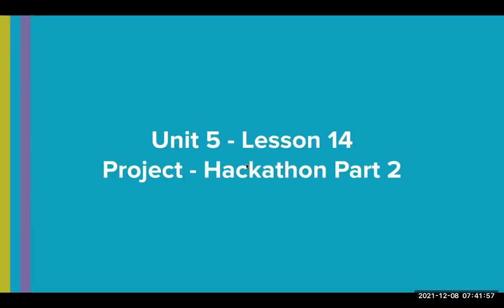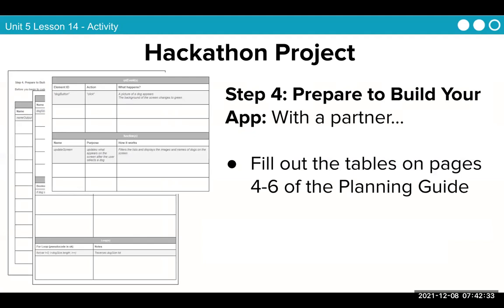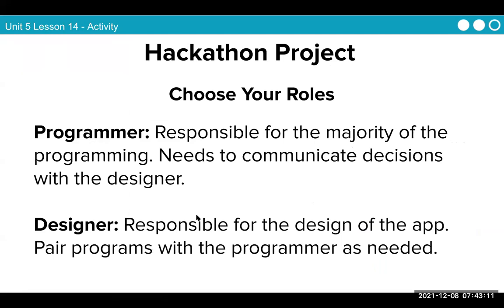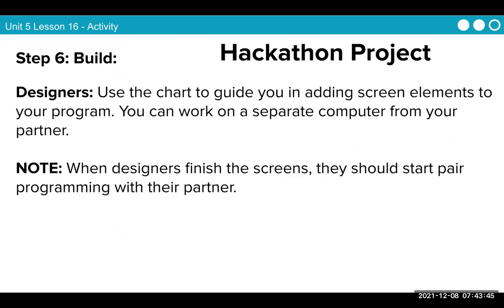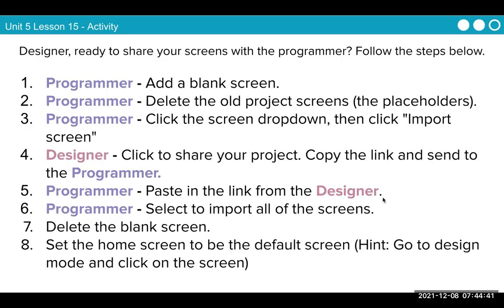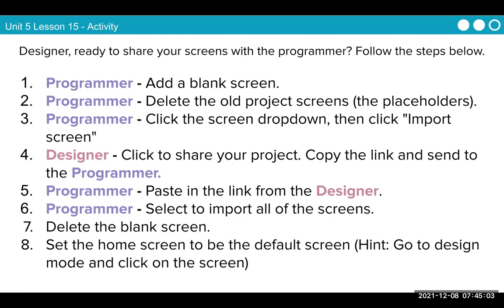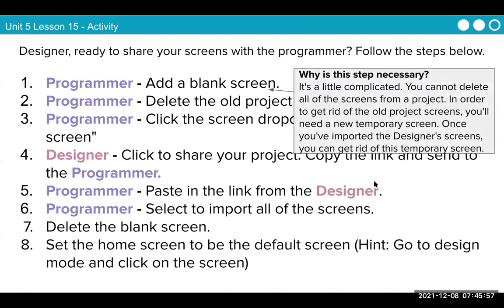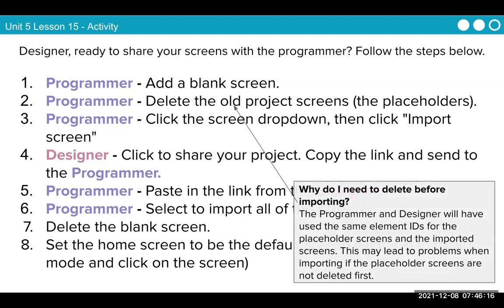U5 L14 12/8/21 Hackathon Pt 2 Wed Video